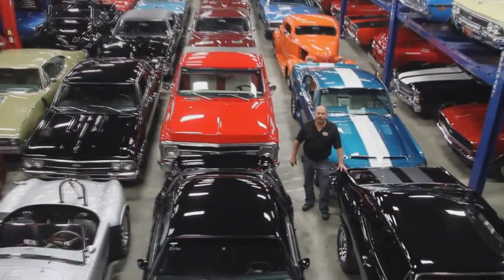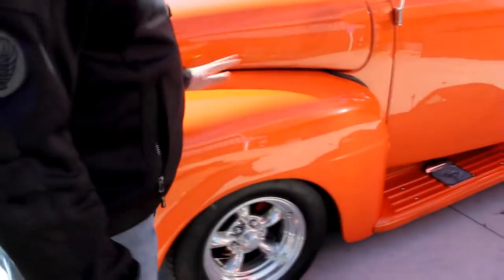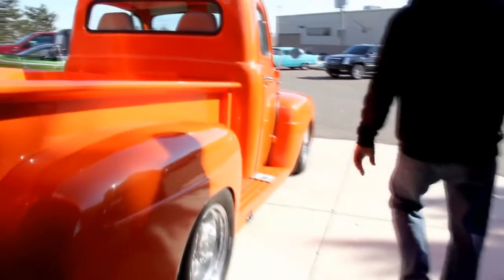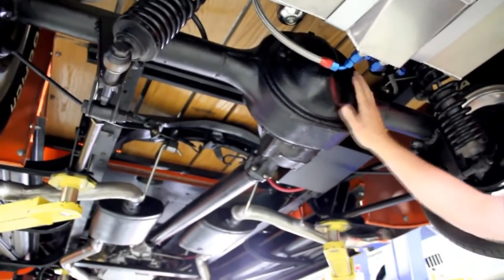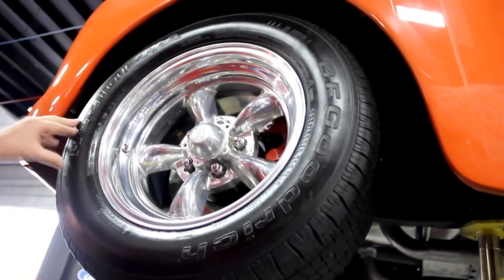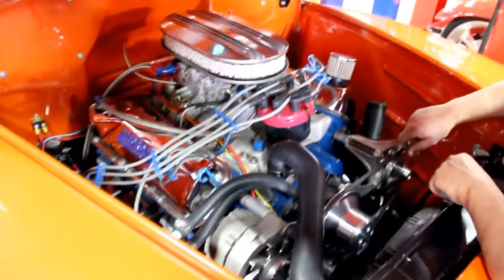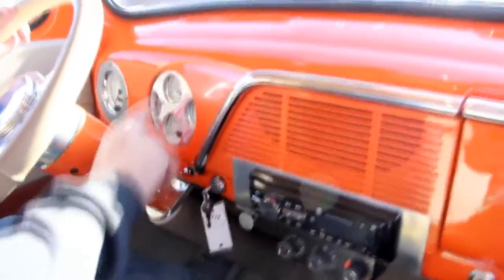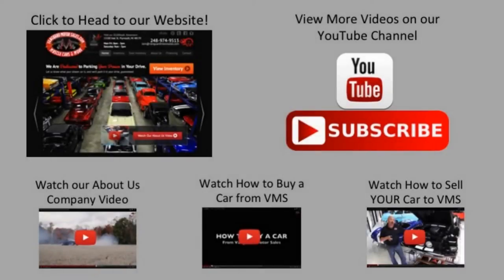1952 Ford Pickup For Sale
VIN F1R2SP20261

This fully customized 1952 Ford F-1 pickup underwent a two-year frame-off restoration and build. This beautiful Pro-Touring pickup has less than 250 break-in miles since completion.

Mechanics

351ci Cleveland Engine (Casting # D7TE-A2B)

C6 Automatic Transmission (Casting # D7AP-7100)

Ford 9” Open Rear End with 3.00:1 Gear Ratio (Casting # C5AW-8668A)

MSD Ignition

Aluminum Edelbrock Performance Manifold

Edelbrock Carb

Billet Aluminum MSD Distributor

MSD 6AL Box

Aluminum Radiator

Electric Fans

Ceramic Coated Sanderson Headers

2 ½" Exhaust with Flowmaster Mufflers

Heidts Mustang II IFS Front Suspension

Heidts 4-Link Rear Suspension

Coil Over Shocks

Aluminum Air Cleaner

Billet Pulleys

Brand New U Bolts

Holley Fuel Pump

Custom Aluminum Gas Tank with Sump

Body

Excellent Orange Pearl Paint

All New Chrome

Custom Grille

Steel Front and Rear Fenders, Painted Inside

Steel Running Boards with Side Exhaust

Custom Roll Pan

Stunning Red Oak Bed

Custom Tail Lights

Hidden Tailgate Hinges

Smoothed Firewall

Modified Frame

Mini Tubbed

BF Goodrich Radial T/A Tires – 235/60/15 Front, 275/60/15 Rear

Interior

Beautiful Custom Leather Interior

Two Tone Door Panels

Matching Custom Headliner

Integrated Stereo System

Unique Dash

Custom VDO Gauges

Lokar Shifter

Beautiful Tan Carpet

Bench Seat with Seatbelts